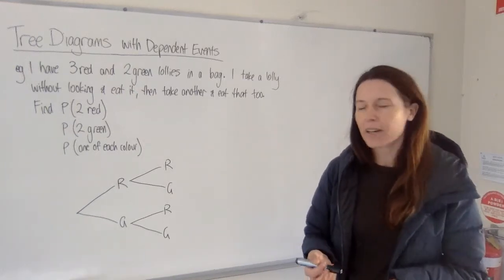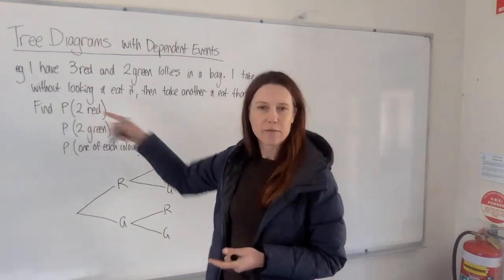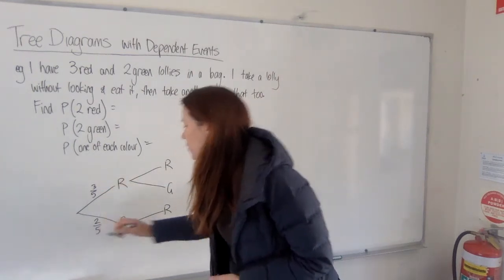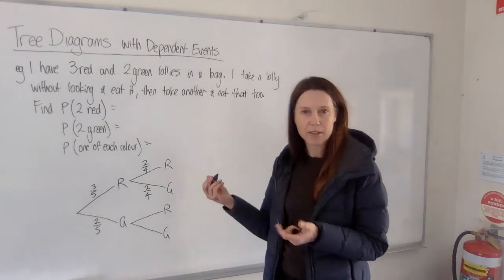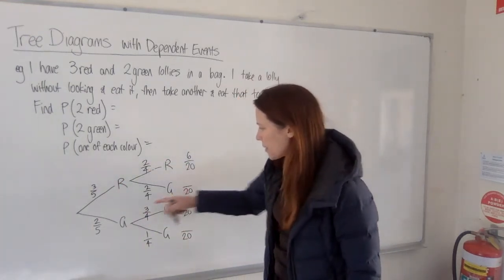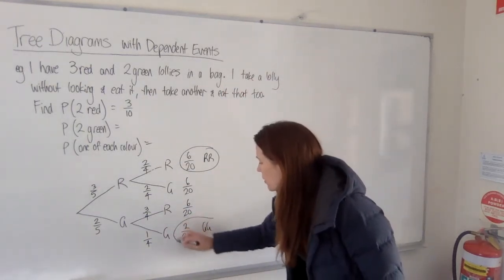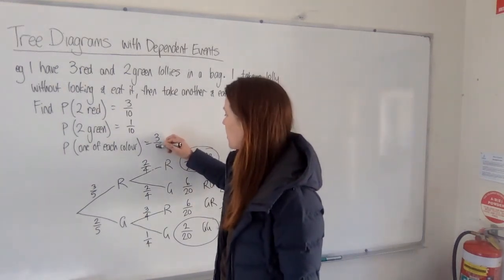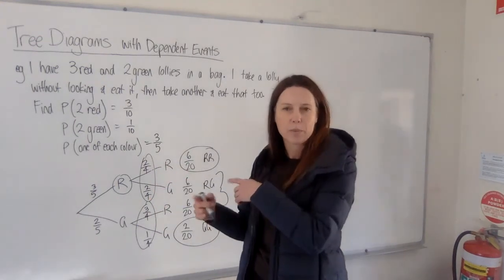Tree Diagrams with Dependent Events